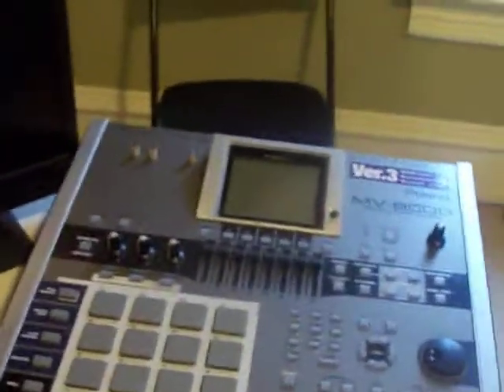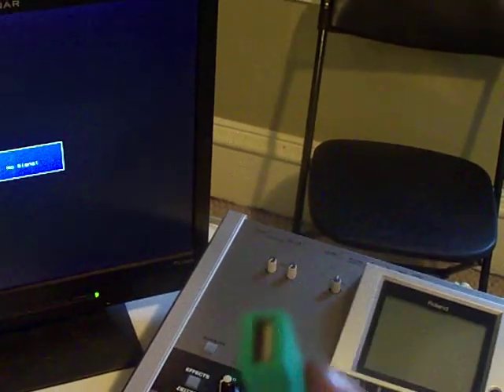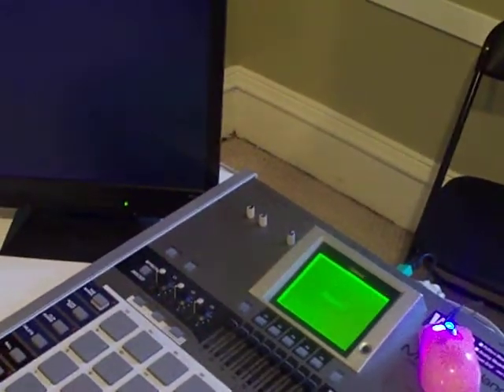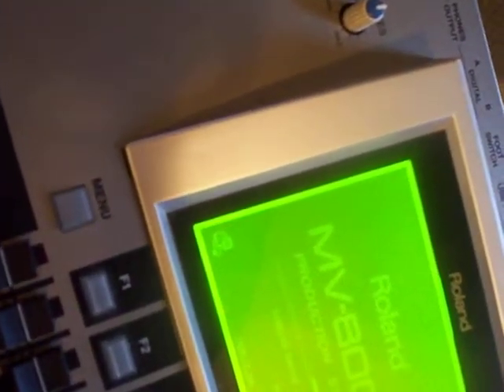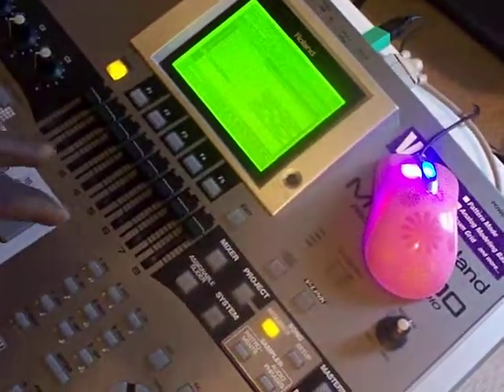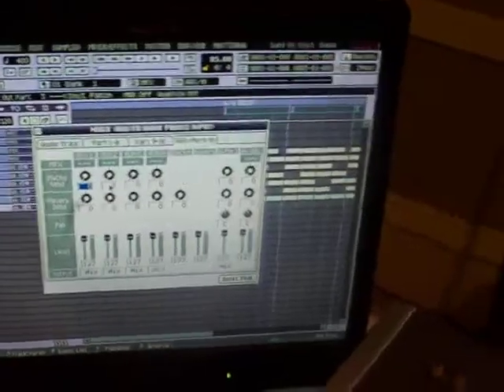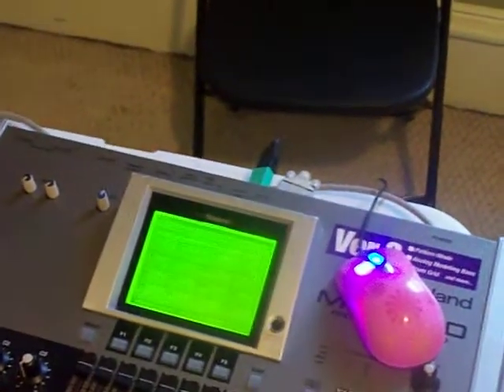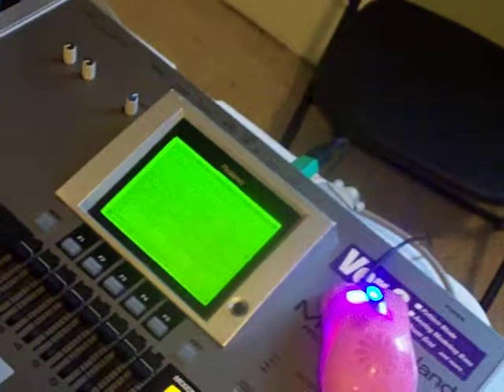MV8-VGA GR8-VGA DO-IT-YOURSELF UPGRADE UPDATE! LCD VERSION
I sold the mv8k that i did the upgrade to. I did my pinout using an actual MV8-VGA card. If you have problems, please post. I dont have my original unit to reference. But I will help as much as possible.
Just remember this is a try at your own risk upgrade!
if you get confused. I suggest everyone get the mouse to work first!  You only need to have mouse connected to switch back and forth.The vga does not have power running to it. I suggest once you get wiring right, SOLDER ALL CONNECTIONS!  Here is the pinout

Red wire is CN 1

1 - 4 (m)
2 - 6 (m)
3 - 2 (m)
4 - 5 (m)
5 - 1(m)
6 - 3 (m) *
7 - gnd    white wire
8 - 15 (vga)
9 -13 (vga)
10 - 14 (vga)
11 gnd grey wire
12 - 1 (vga red) white wire
13 gnd grey wire
14 - 2 (vga green)  white wire
15 gnd grey wire
16 - 3 (vga blue)  white wire

* = splice with vga #12

(m) = mouse

Wire # 6 is mon id, but splice this with VGA #12, and mouse # 3. Take gnds # 7,11,and 13 and connect together with VGA #5 gnd. (As long as you have two of the grey gnds together it will be fine). On the vga pinout 5-10 are all ground, the wire you may use might have two gnds within it. After it is identified, use the second gnd, usually vga #10, and connect with wire 15(grey gnd).

*If it dont work connect
6(mv), 3(m),12(vga), 10(vga),15(mv).
On my board pin (wire) #6 is connected thru a ground that has resistance in path.  I ran into a problem when i did my upgrade, and it was ground related.  If memory serves me correct, this fixed it. I know that with this upgrade, the mouse uses all six pins, which is different from standard ps/2. And it seems that it needs to be grounded.

Big shouts to NZCLINT, PHeMoX ,and everyone in the MVNATION, except for NNITIRED! I dont hide behind internet AVATARS. I guess when you post a response that will make an admnistrator look in the wrong, they kick you out! Thats why he deleted my reply, and copied part of it. I only ask that when you comment on something, have your facts straight. Obviously, you have a  "short man's" complex or something. My comment totally outshined yours and made your response seem like it was all assumption. Anyone who want to know the truth follow the thread, and you will see.

 No sweat, what you eat dont make me sh*t, wheres the love. As of day of post, 10/29/09, @ 534 cst, I still dont see any post of the pinout, no pressure, just facts. I guess NNITIRED stated that I did my hack only after NZCLINT posted it, and he also assumed that I was given info for the upgrade, not true. No sweat, He is a KEY-THUG! Ha... People look at all the time stamps on videos, and it will tell the tale.
MEN LIE, WOMEN LIE - NUMBERS DONT!

Anyways, this time is the LCD screen test, and i also used an usb mouse, with a ps/2 - to usb adapter. Works just fine. Check it out and comment, RATEORHATE!